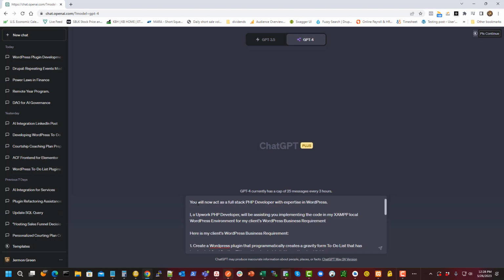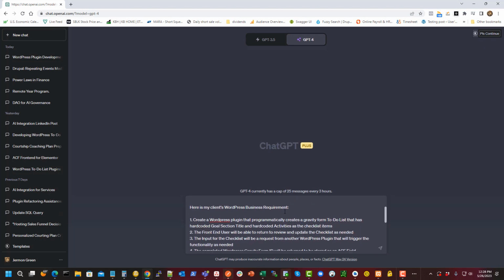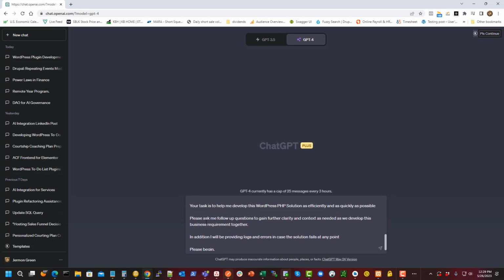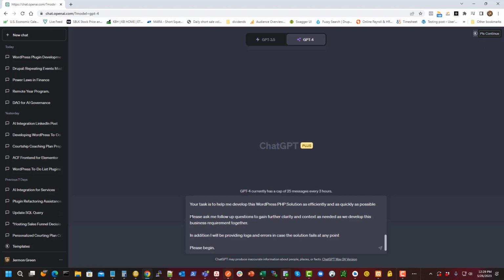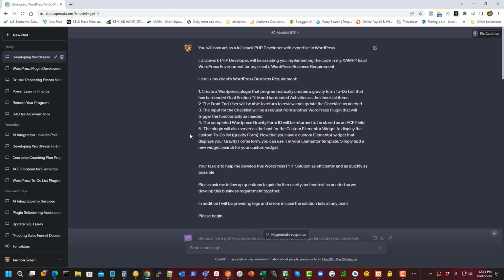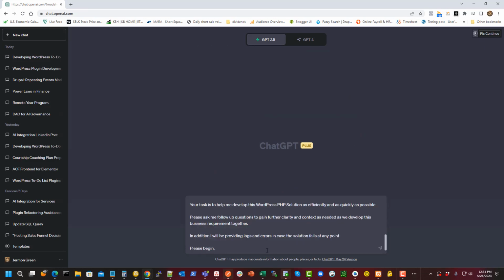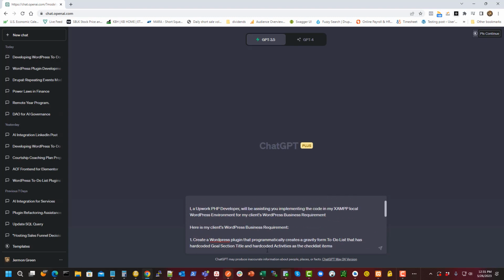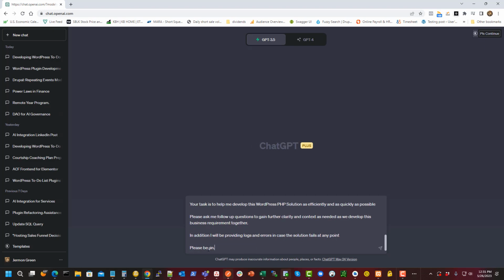ChatGPT Business Requirement Co Pilot Prompting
Welcome to my tutorial on 'ChatGPT Business Requirement Co-Pilot Prompting.' In this video, I'll guide you through the process of leveraging an AI co-pilot to assist you in developing a Wordpress plugin and a Custom Elementor Widget. Ideal for beginners and seasoned developers alike, this tutorial offers practical insights into AI-driven development. Happy coding!